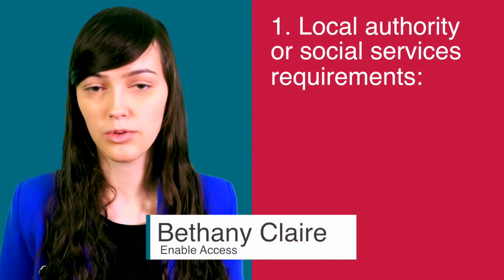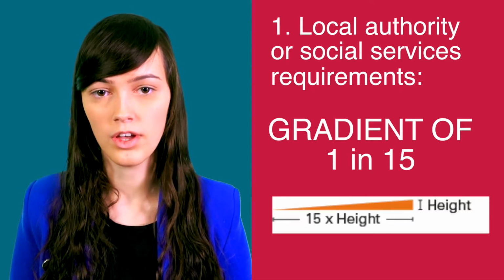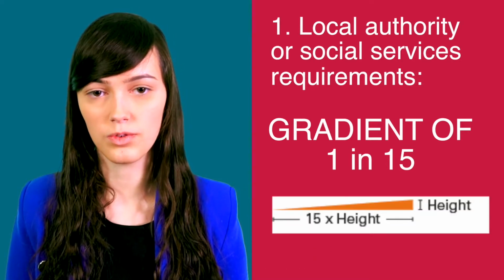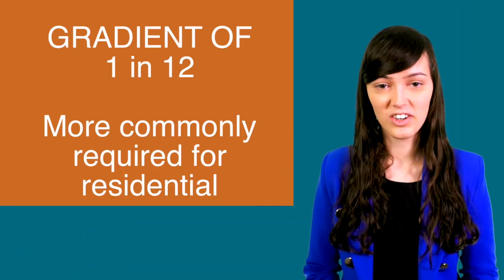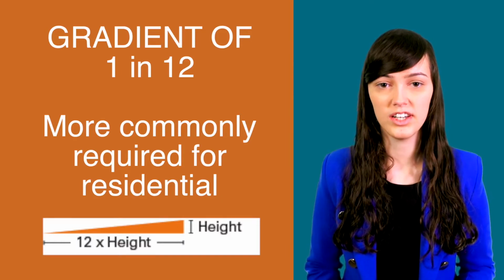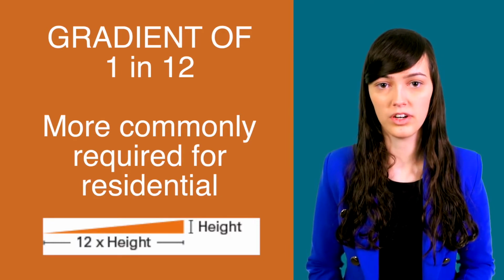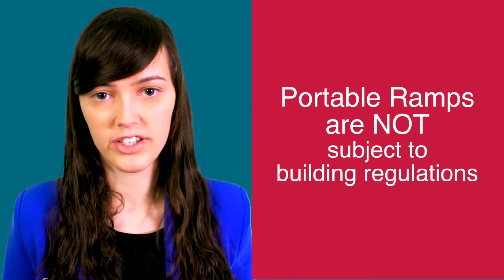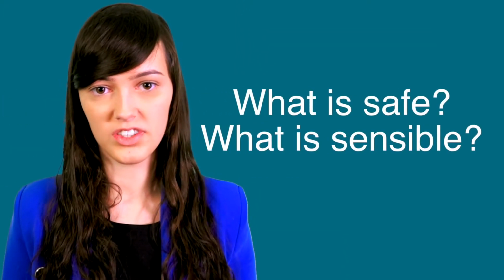Ramp Assessing - What Gradient Should I Use?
With the confusing plethora of guidance available at our fingertips, it can be hard to know what gradient ramp you will need.

We’d like to make it easier for you, so we’ve broken it down into three key things to consider to help you arrive at the correct gradient for your application.

These are:
1. Are there any local authority or social services requirements?
2. What space is available for the ramp
3. Are there any specific end user requirements that should be considered?